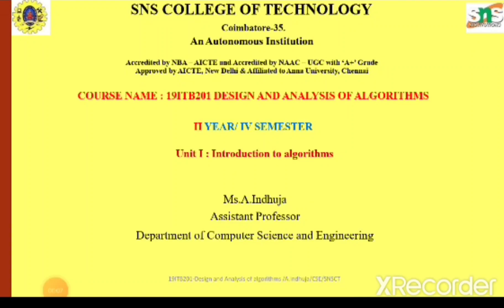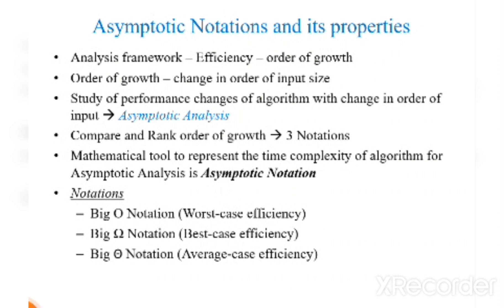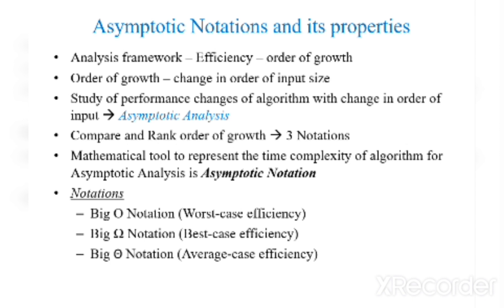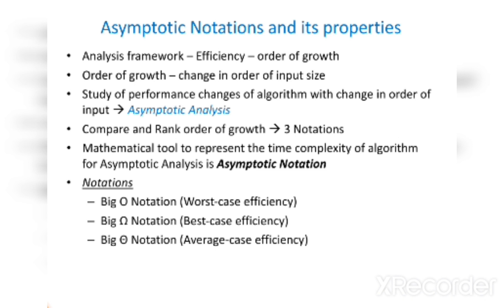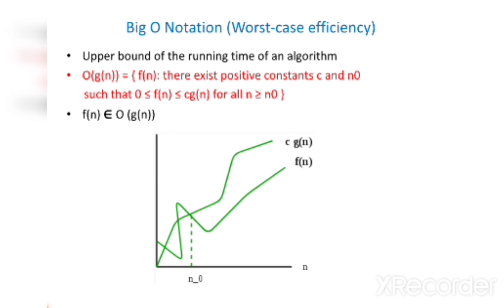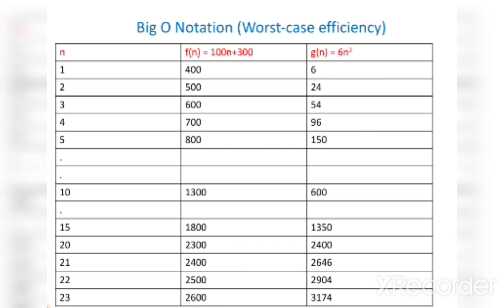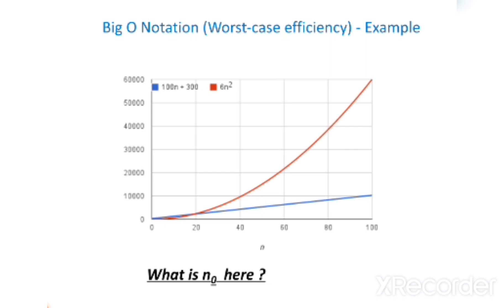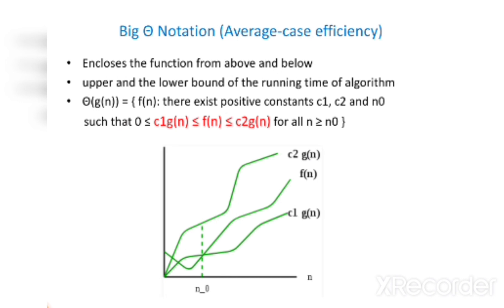Complexity Analysis of Algorithms